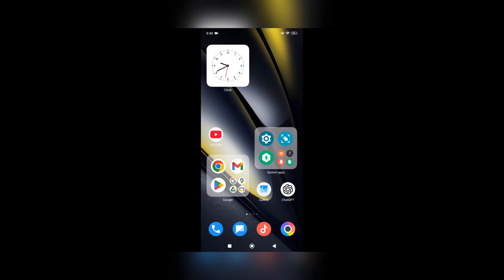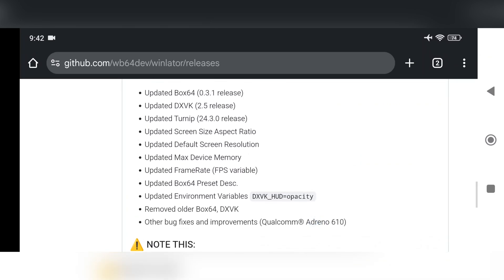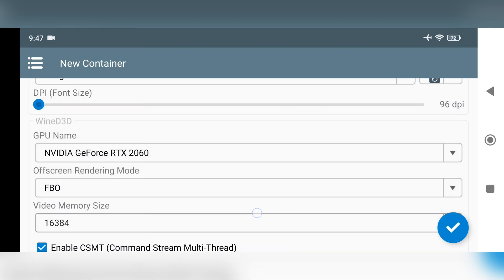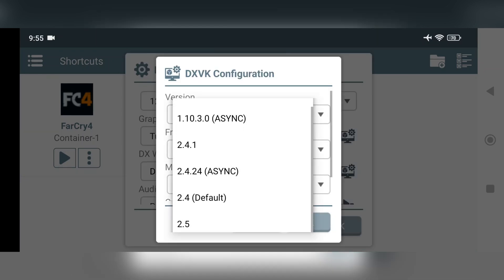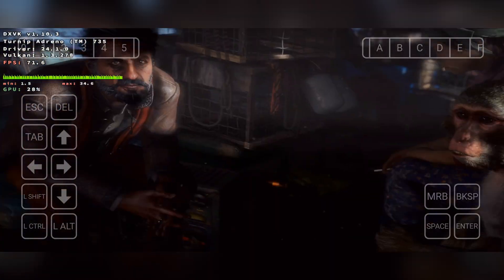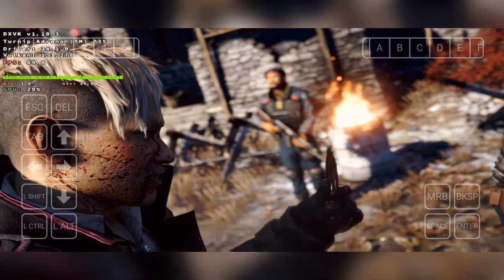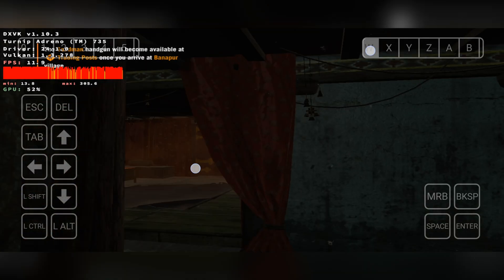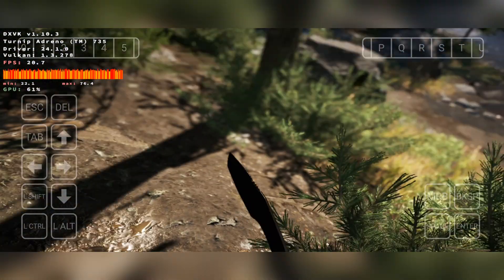New WINLATOR WB64 Emulator on Android Setup - Best Settings!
➤ Time stamps:
0:00 introduction
1:30 WB64 Setup
3:40 Test Game, Custom settings

Phone Specifications:
➤ Model: Xiaomi Poco F6
➤ OS: Android 14, HyperOS 1.0.7
EMU OS: Winlator WB64, Wine 9.2
➤ CPU: Qualcomm Snapdragon 8s Gen 3 (4nm), ARMv9.2-A, 6W TDP
Cores: 1x 3Ghz (X4) + 4x 2.8Ghz (A720) + 3x 2Ghz (A520)
➤ GPU: Adreno 735
GPU Cores: 1536 ALUs, Upto 1100Mhz
GPU FP32: 2.42 TFlops
GPU Features: DirectX 12.1, Vulkan 1.3, CL 2.0, HW Ray Tracing
➤ Display: FHD+ 1220x2712, AMOLED 68B, HDR10+, 120Hz
➤ 5000 Mah battery, 120W SFC.

Cheers!